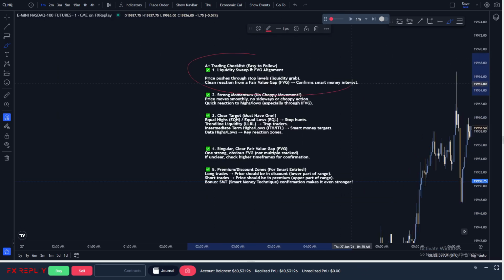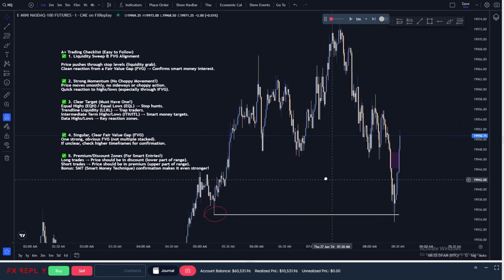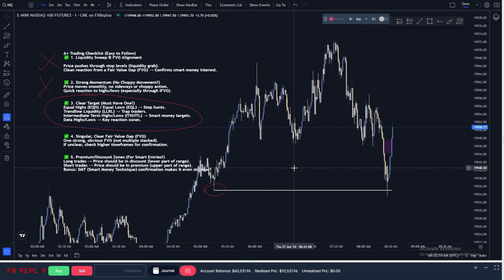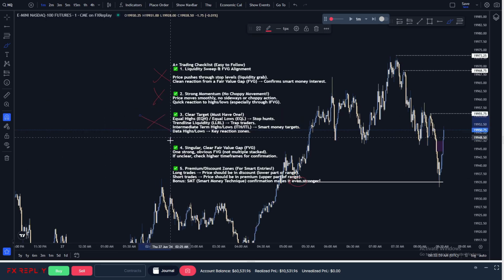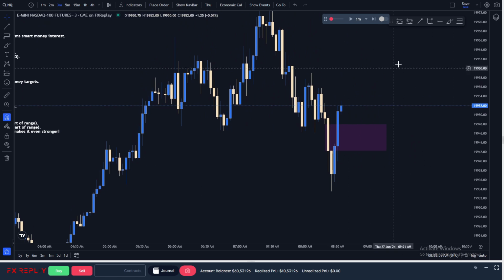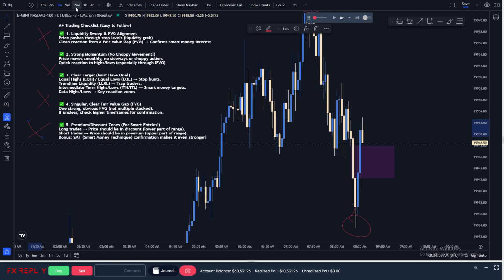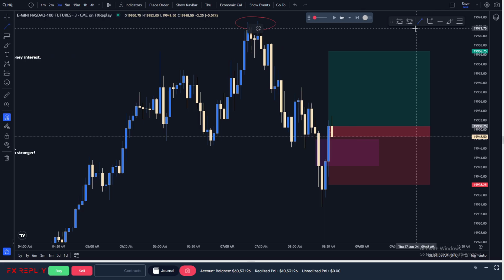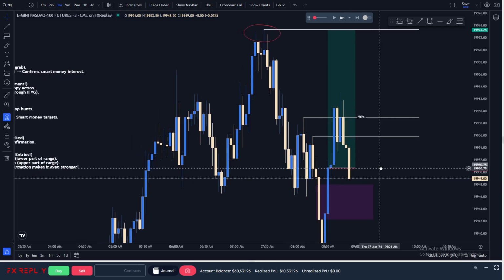The ONLY Trade Setups I Take (A+ Rating Checklist)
Are you tired of taking bad trades and getting stopped out? The difference between winning and losing traders is having a system to filter out weak setups. In this video, I’m breaking down my A+ Rating Checklist—the exact method I use to ONLY take high-probability trades.

🚀 Inside this video, you’ll learn:
✅ How to spot liquidity sweeps & FVG alignments for sniper entries.
✅ Why momentum matters and how to avoid choppy price action.
✅ The 5 key targets that institutions are hunting.
✅ How to find clear, high-probability FVGs on your charts.
✅ Why Premium & Discount zones are CRUCIAL for perfect entries.

🔥 Get Access to My A+ Rating Checklist & Watch Me Trade LIVE! 🔥
🎯 Join my FREE Discord → Go click on my youtube bio